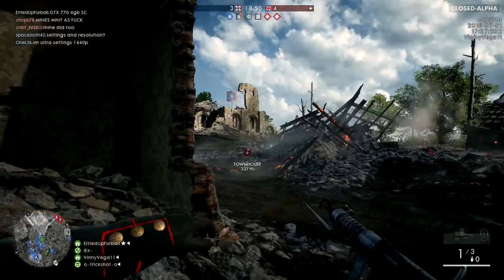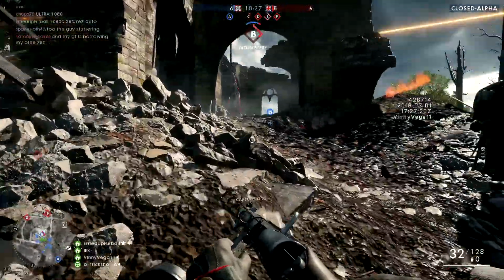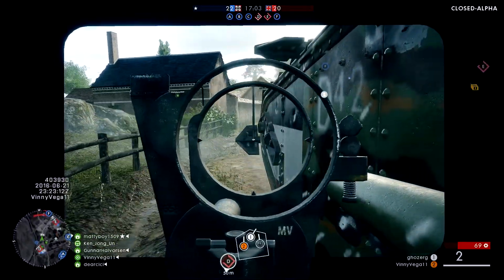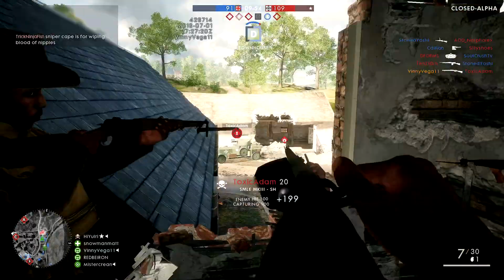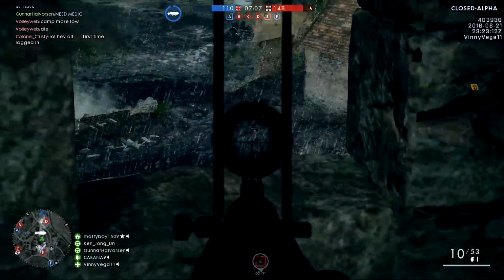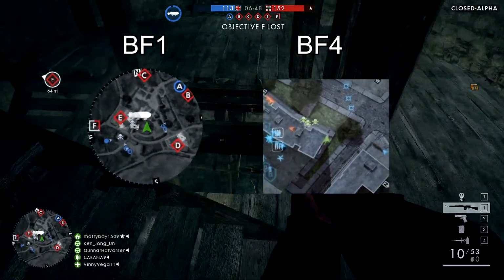Battlefield 1 Improvements From Battlefield 4 | First Impressions | BF1 Closed Alpha Gameplay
In this video I discuss some of my overall first impressions of the Battlefield 1 closed alpha. I also compare it to BF4.